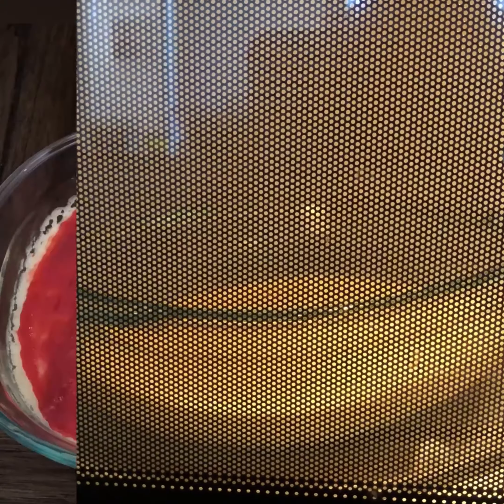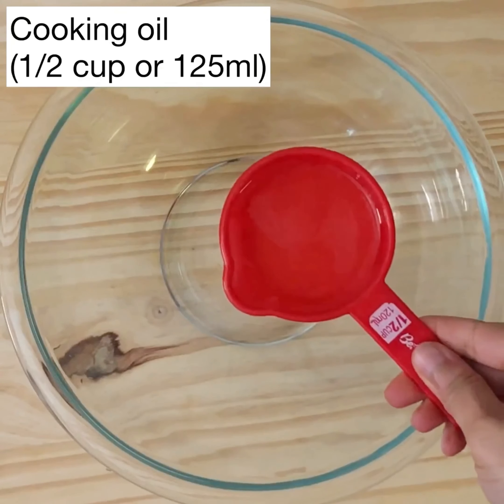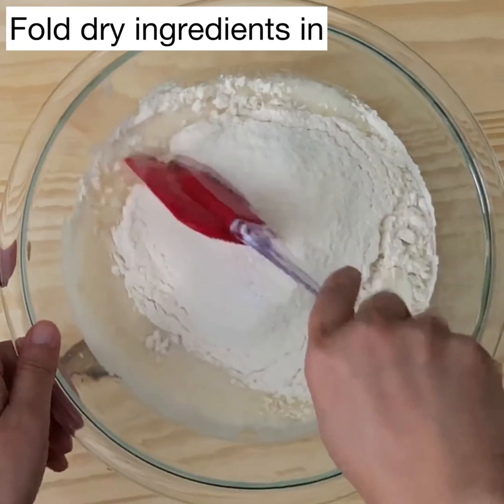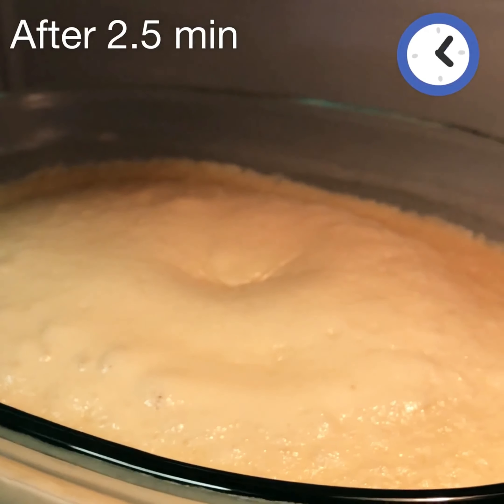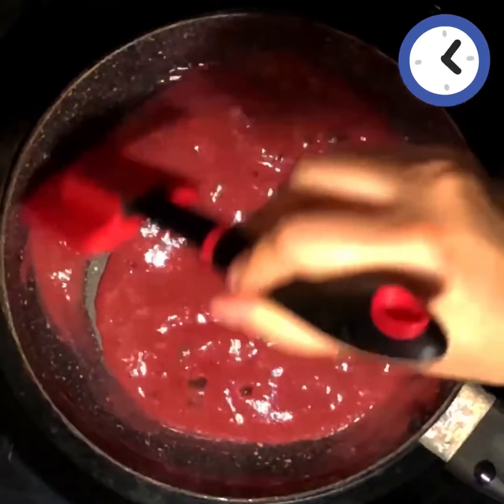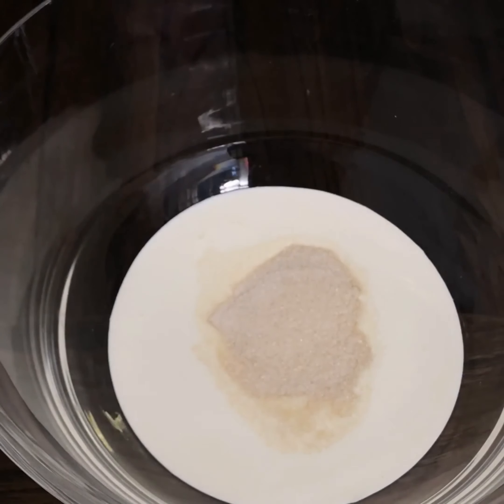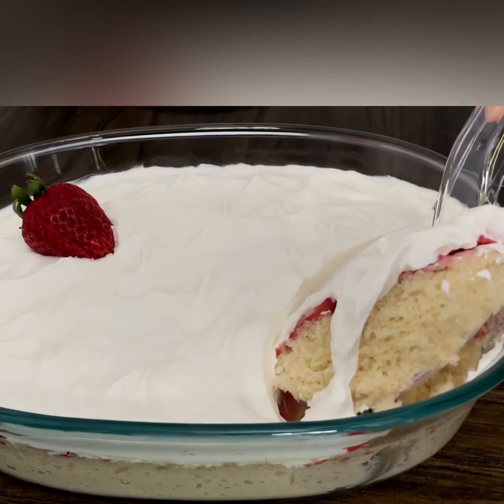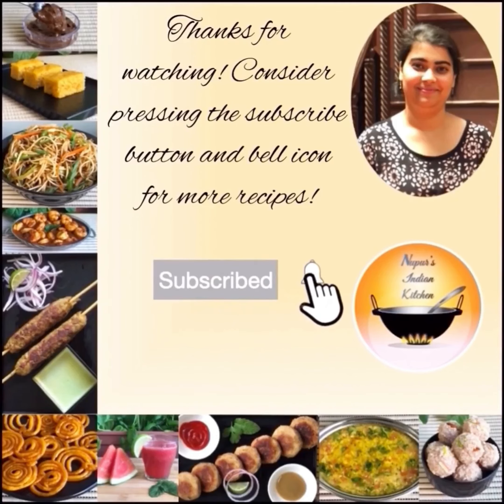Easy Strawberry Cake using microwave oven/Strawberry Dessert Recipes/Quick eggless strawberry cake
A soft, airy, vanilla sponge cake topped with strawberry jam, whipped cream, and fresh strawberries! Follow my recipe and you can make a perfect eggless vanilla sponge cake without an oven but in your microwave in 5 min and make the entire strawberry cake in 30 min! Just follow 4 simple steps..check out the recipe!

All purpose flour...1.5 cups or 180g
Milk...1 cup or 240 ml (lukewarm)
Baking soda...1/2 tsp. or 3g
Baking powder...1.5 tsp. or 6g
Granulated Sugar...1/2 cup or 100g
Cooking oil...1/2 cup or 125 ml
Salt...1/2 tsp.

Strawberry jam
Fresh strawberry purée...1/2 cup
Sugar...1 tbsp. or to taste

Whipped cream
Heavy whipping cream...1 cup or 240ml
Granulated sugar...4 tbsp. or 50g